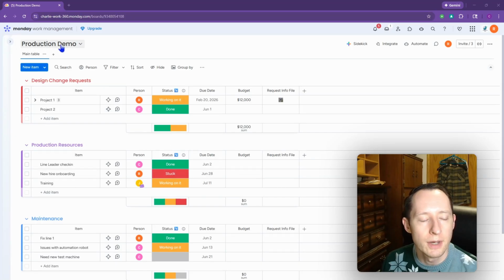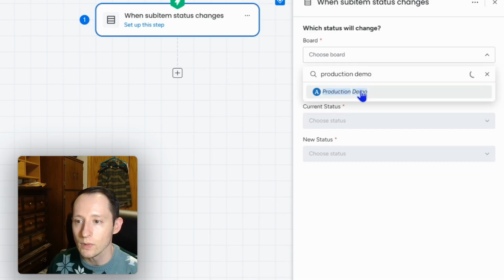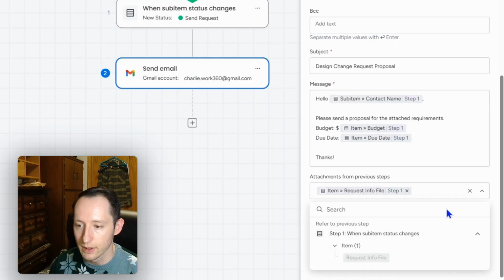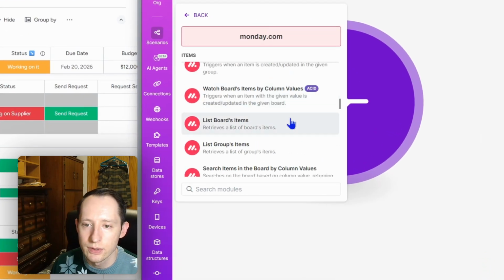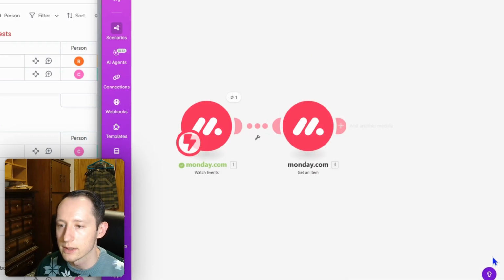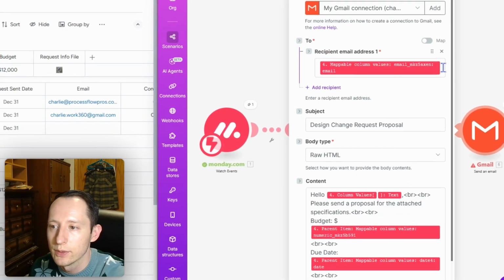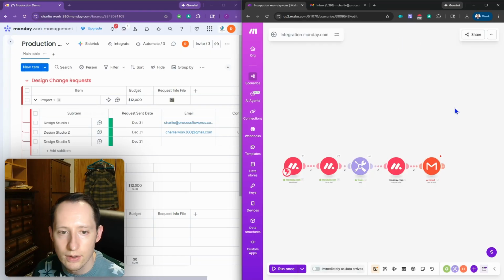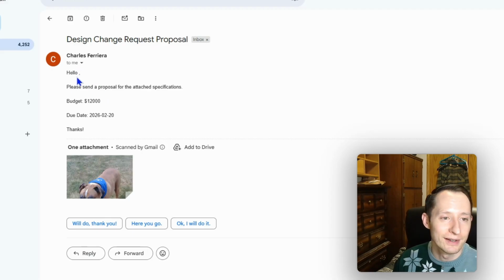Send emails from subitems in monday.com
Having trouble sending emails from subitems in monday.com? In this video, we break down two proven ways to send emails from monday.com subitems. First, we show how to use monday.com Advanced Workflows for a clean, no-code solution that works well for straightforward use cases. Then, we walk through a more flexible approach using make.com, which gives you full control over attachments, retries, delays, and more advanced logic.

00:00 Intro
00:11 monday board setup
01:14 make.com webhook
02:16 Google Sheets module
04:47 monday get item module
09:31 Option 2 Example
12:01 Learn More